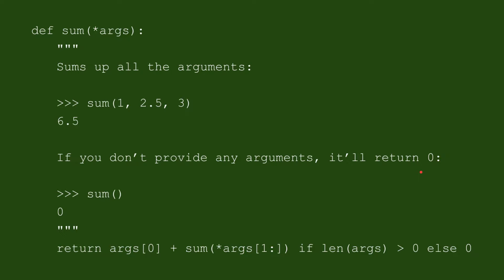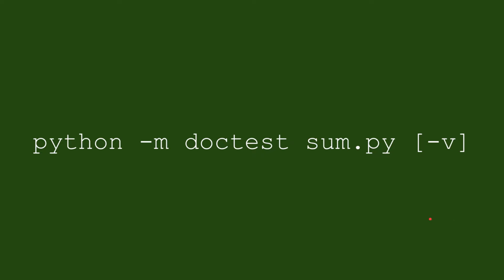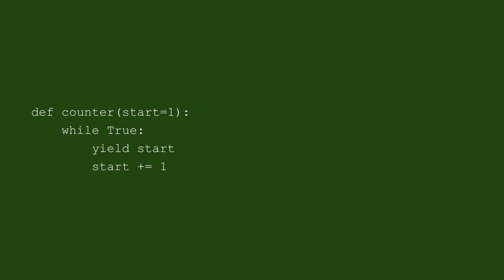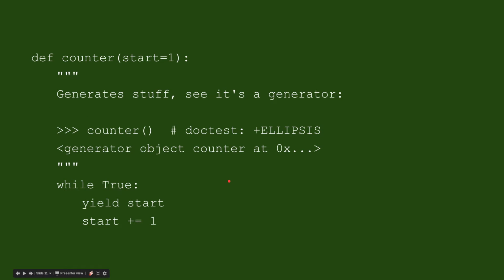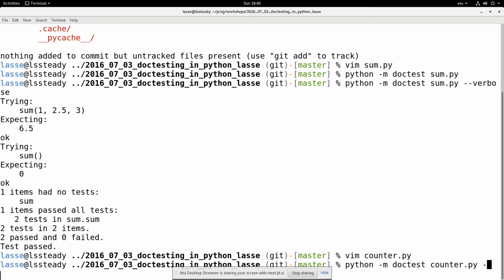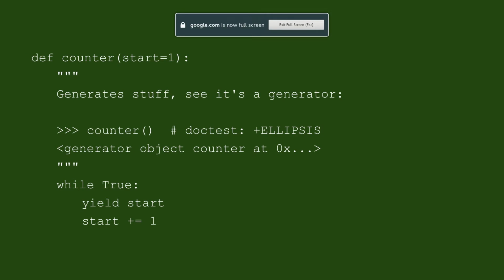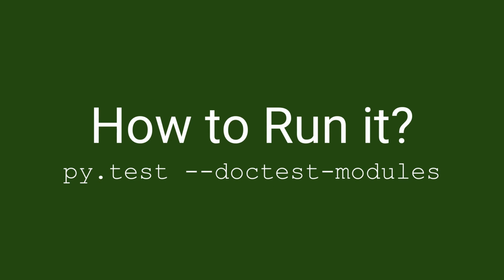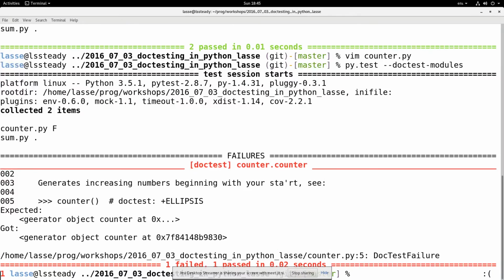Workshop: Doctesting in Python (Part 3)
Please watch part one and two before this video to walk through the workshop.

We're sorry about the technical difficulties. We're still working out how to do remote workshops properly.